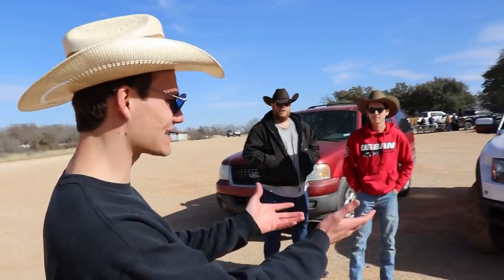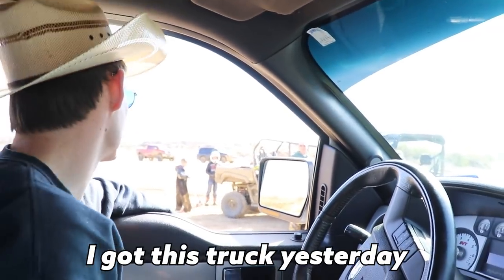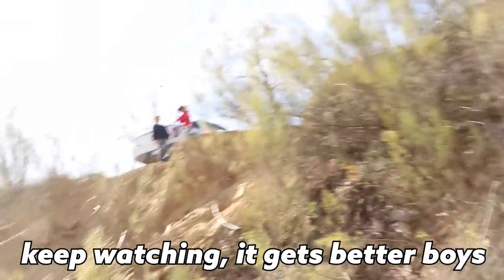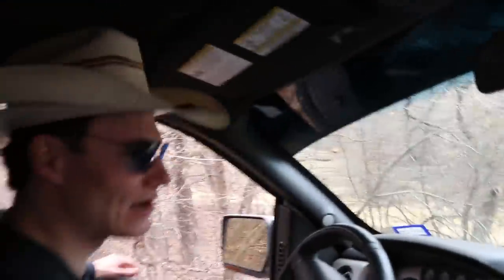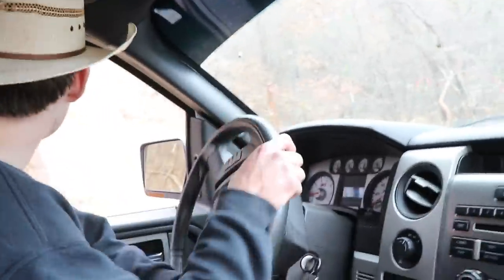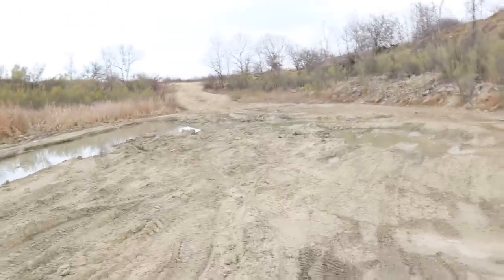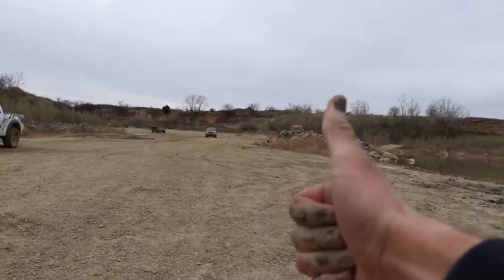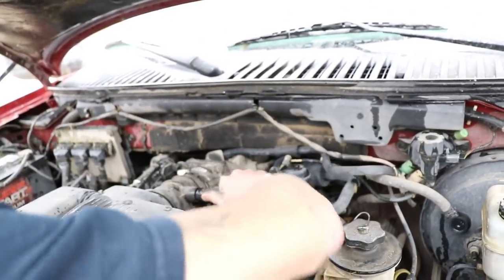We bought the CHEAPEST Ford Raptor in Texas!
We bought the cheapest 6.2Liter Raptor and immediately found the nearest cliff. lol